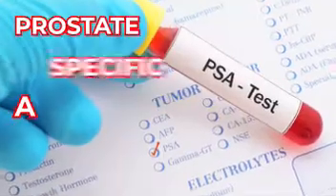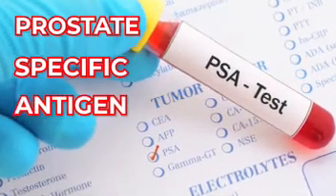Prostate Cancer Screening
The need and guidelines for prostate screening can be complicated. We have moved from an era where every man would be screened, to an era where screening is more case by case. Now screening is based on risk factors and symptoms.